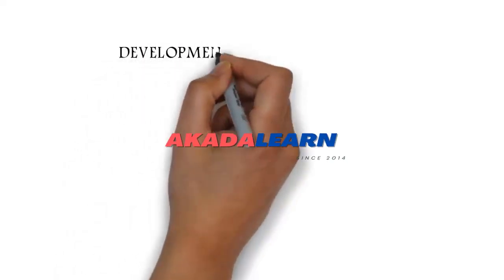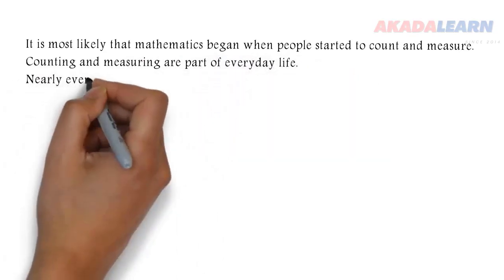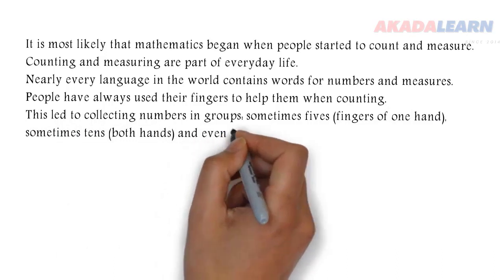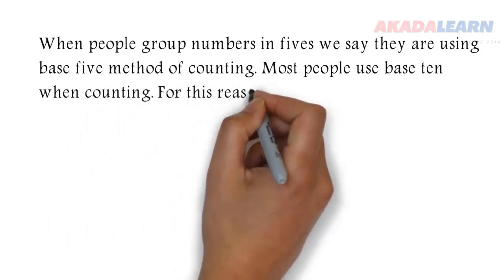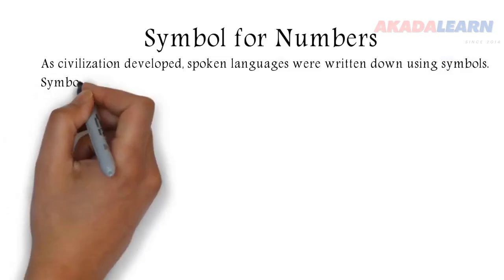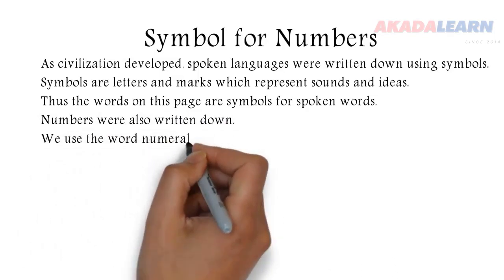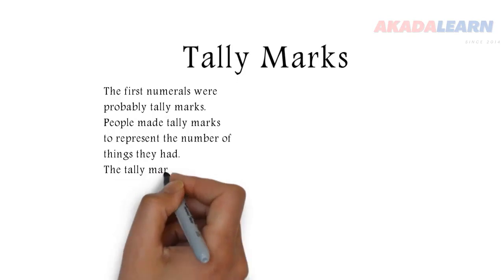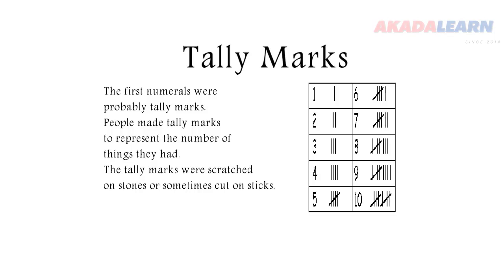01 - Mathematics | J.S.S.1 | Development of Number System (Part 1)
In this Mathematics video we cover "Development of Number System Part 1" with specific highlights like Basis of counting.